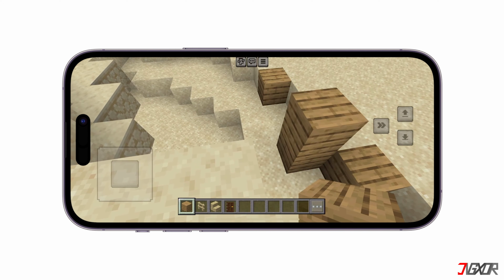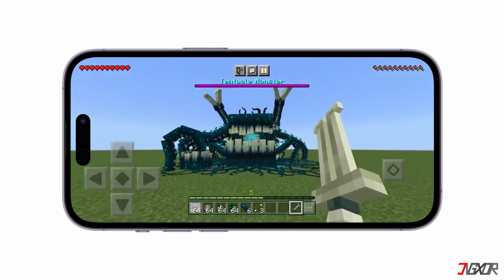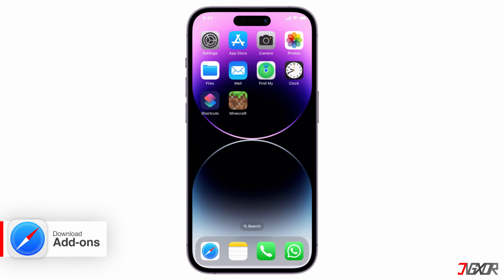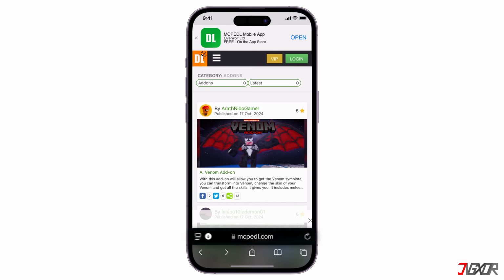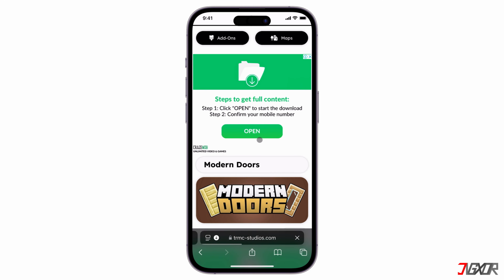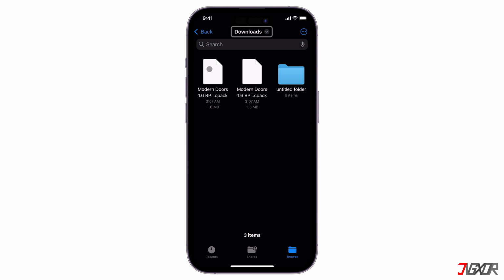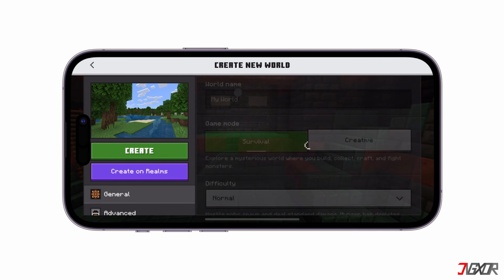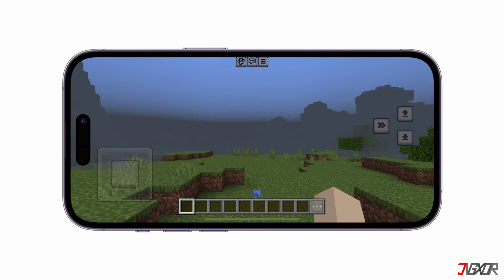How To Install Mods In Minecraft PE On iPhone & iPad!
To install mods or add-ons on Minecraft PE for iPhone and iPad, you'll need to visit a website to download and install it to Minecraft. In this video, I’ll show you the steps to install mods or addons on your iPhone or iPad, so you can customize your Minecraft PE adventure to your liking. Yours Jigxor

Timestamps:
00:00 | Minecraft
00:57 | Download Addons
01:59 | Create a New World

Video: 1136